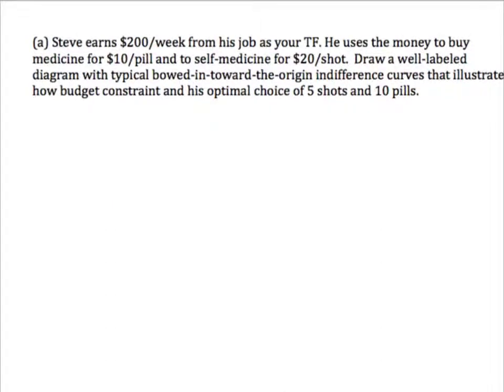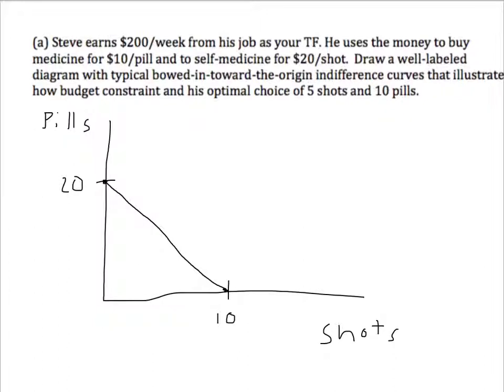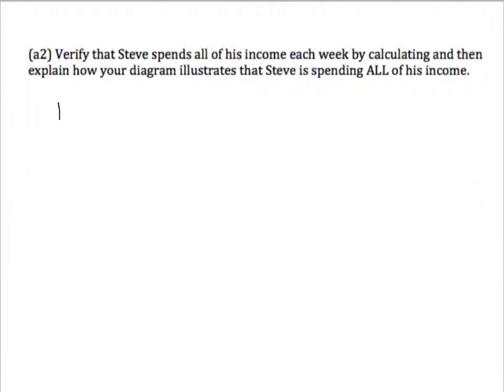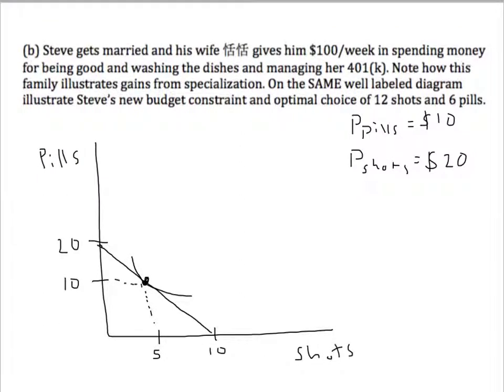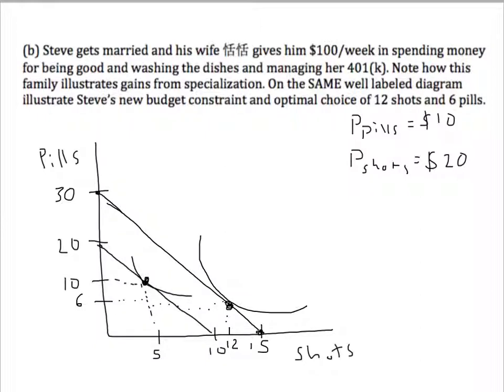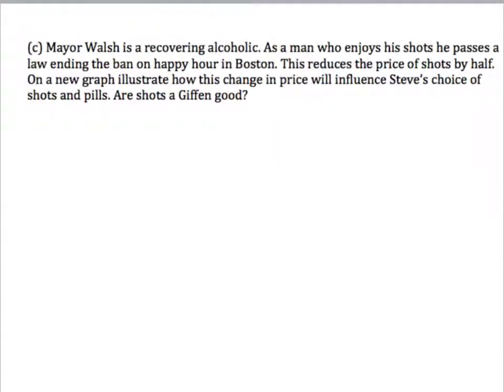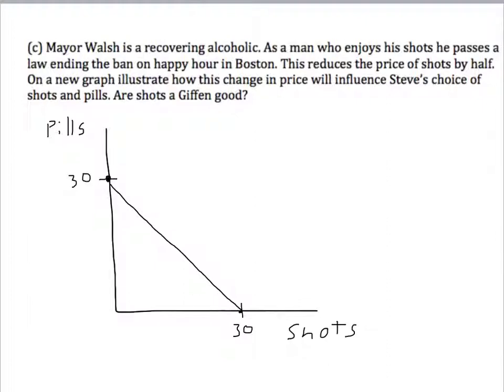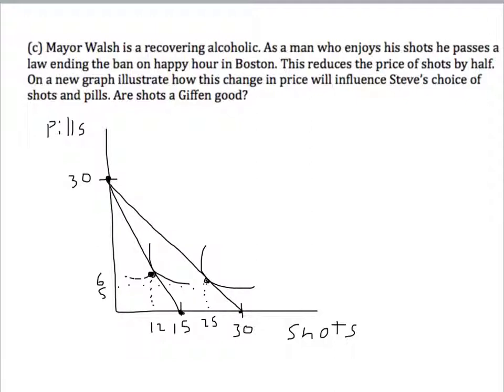POD 11/26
Problem of the Day for 11/26. This problem illustrates some important techniques for solving Chapter 21-based problems like most of Problem Set 7.